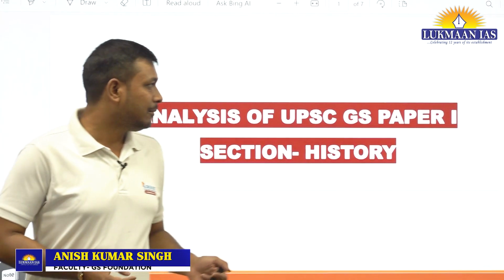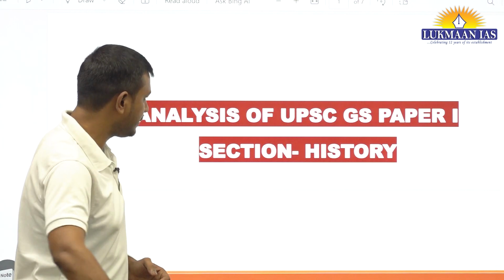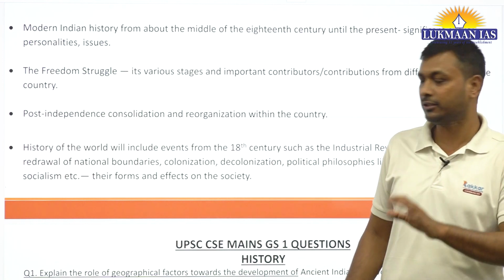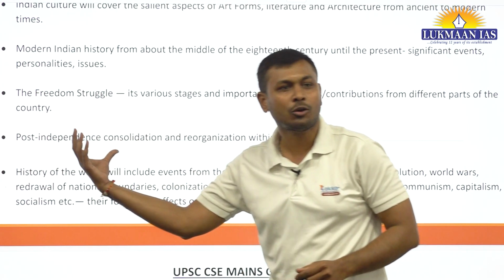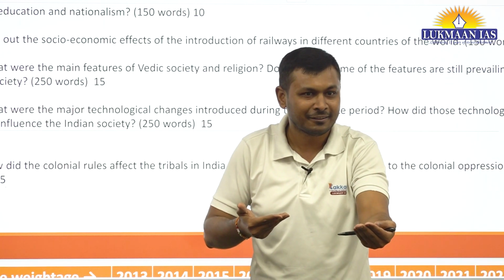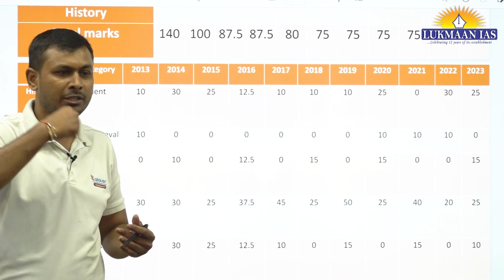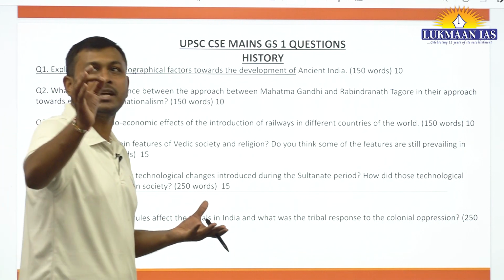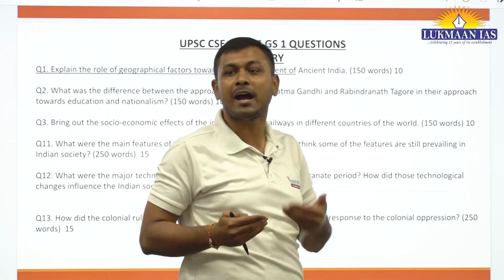History Paper Analysis | UPSC Mains CSE 2023 | By Anish Kumar Singh | Lukmaan IAS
The UPSC has recently conducted its Mains examination. Our History Faculty has taken an analysis session of history questions of GS Paper 1. It includes:
1. Nature of questions from 2013
2. Level of questions.
3. Your future strategy for 2024 mains.
4. Source list for history Mains preparation.

This year, 90% of the questions in CSE 2023 Mains have reflected from various programs of Lukmaan IAS.
It is an Open Session for trend analysis By Team Lukmaan led by S Ansari.

Lukmaan IAS has successfully guided over 1500 CSE aspirants since 2010 with a success rate of 12 %,  who are now serving in various capacity from CEO Zila Parisad to SP, DM, Commissioner & Deputy Secretary. It is also expected that one day some of them will rise to become secretary, chief secretary, cabinet secretary and national security advisor. Lukmaan IAS is considered the Best IAS Institute in Delhi for IAS led by S Ansari. It is an institute for complete Civil Services Exam Preparation. The institute provides courses like:
1. GS foundation (pre-cum-mains) 2. Public Admin foundation by S. Ansari 3. Sociology optional by Abhijit Niraja Jha 4. GS-II & GS IV by S Ansari 5. Mains test series for GS, essay, ethics, public admin & sociology 6. Takkar Year Long Test Series for GS prelims and mains 7.

Our Foundation Programs:
1. Public Admin Foundation Batch Admission Open
2. Ethics Foundation Batch Admission Open
3. GS Foundation Batch Admission Open
4. GS Paper-II Foundation Batch Admission Open

Our Test Series Programs:
1. GS Mains Test Series
3. Takkar PT MCQs 2024
6. GS Paper-II Test Series
8. Public Admin. Test Series
9. Public Admin. Year Long Test Series
10. Public Admin. Mock Test Series